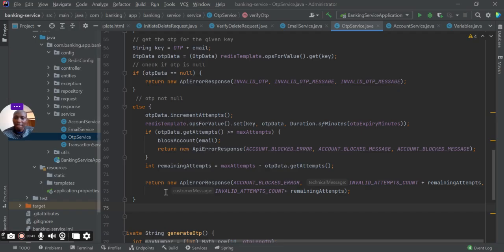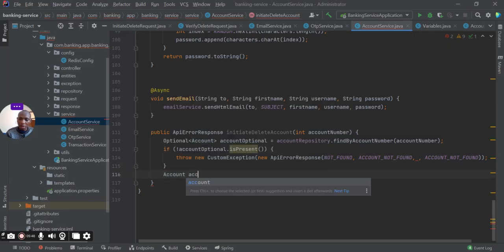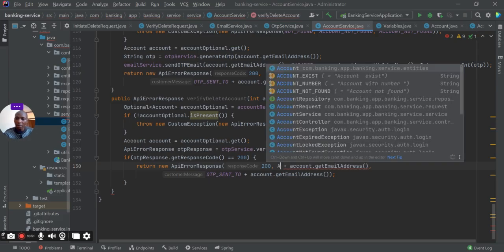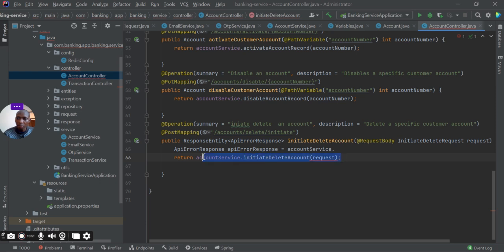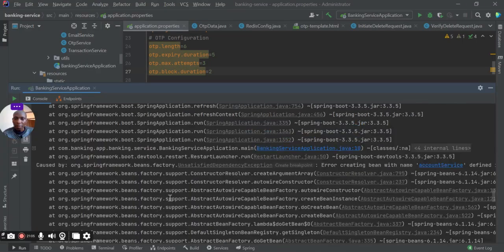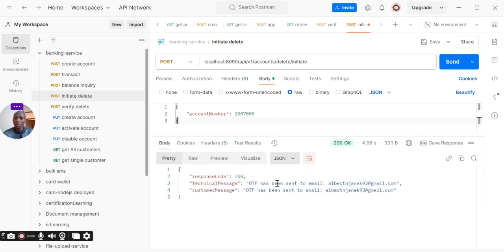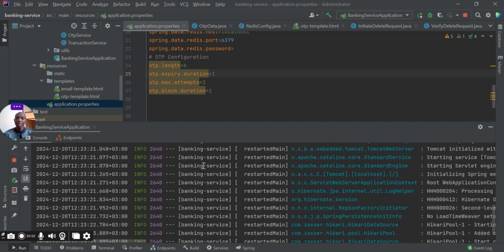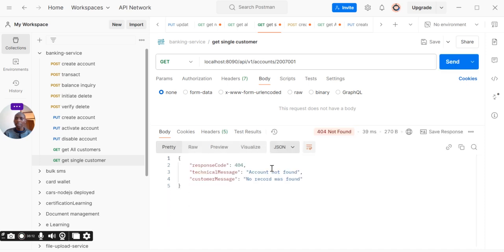spring boot 25 Multifactor Authentication Email OTP with Redis Part 5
🔐 Want to make your Spring Boot application secure and production-ready with Multi-Factor Authentication (MFA)? In this video, I’ll guide you through implementing Email OTP-based MFA using Redis for fast performance, while adhering to best practices for production deployment.

🌟 What You’ll Learn:
✅ How to implement secure Email OTP-based Authentication.
✅ Setting up Redis as a fast and efficient in-memory OTP store.
✅ Optimizing performance and ensuring reliability in a production environment.
✅ Following security best practices like OTP expiry, retry limits, and account blocking.
✅ Tips to handle edge cases and improve user experience.

✨ Key Features Covered:
💡 Step-by-Step Code Implementation – Easy to follow for developers of all levels.
⚡ Performance Optimizations – Fast OTP validation with Redis caching.
🔒 Security Best Practices – OTP expiration, retry attempts, and account blocking.
🛠️ Production-Ready Code – Scalable and clean architecture.

🚀 Highlights:
1️⃣ Integrating JavaMailSender for sending OTP via Email.
2️⃣ Using Redis to store and validate OTPs efficiently.
3️⃣ Implementing Rate Limiting for OTP requests.
4️⃣ Blocking accounts after exceeding maximum OTP attempts.
5️⃣ Writing clean, modular, and reusable code for real-world applications.